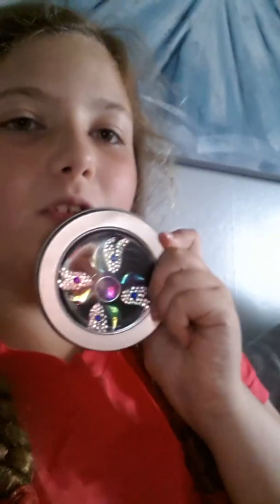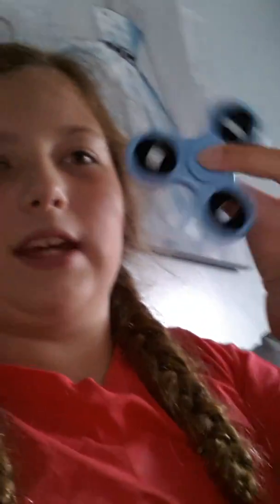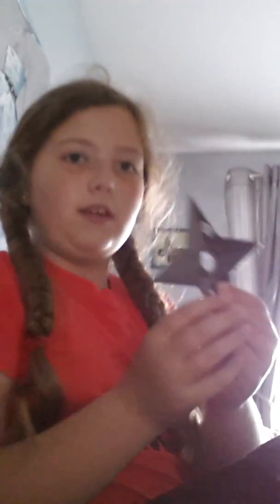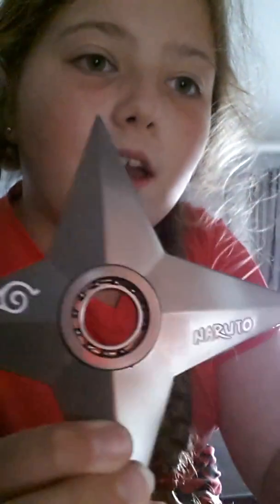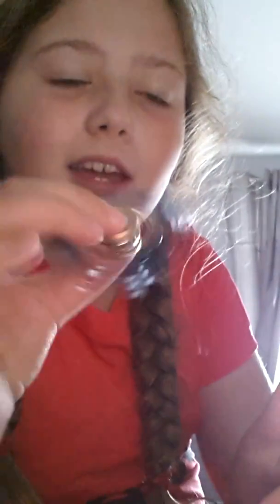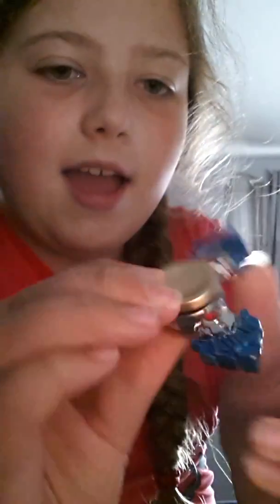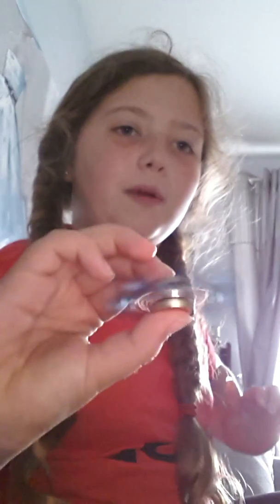New fidget spinners some deadly some not